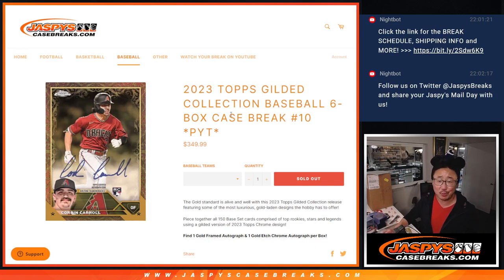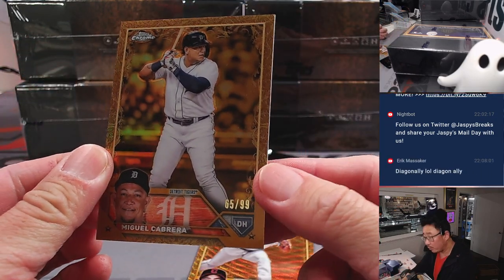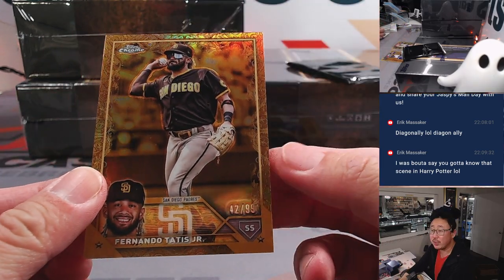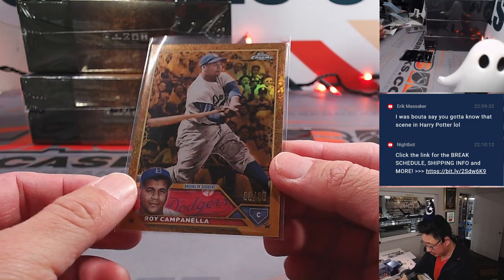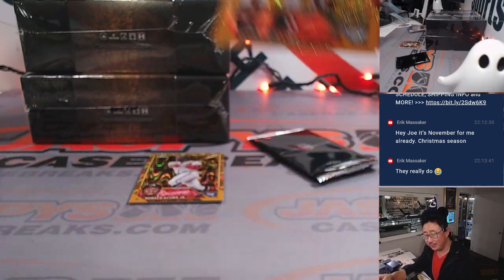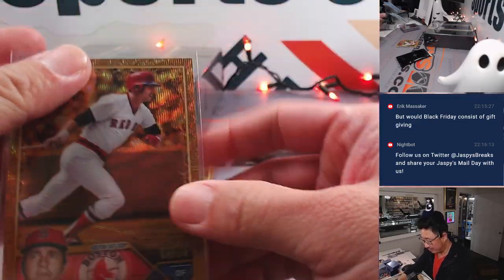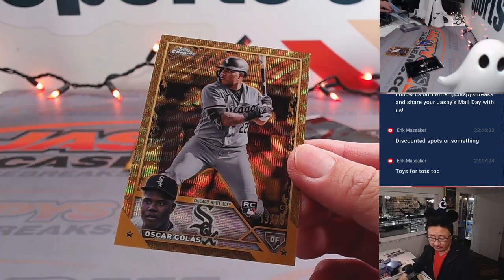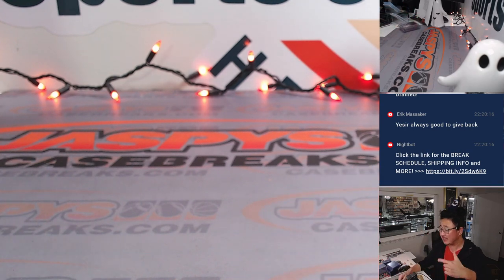Tu, 10.31.23 - 2023 TOPPS GILDED COLLECTION BASEBALL 6-BOX CASE BREAK #10 *PYT*